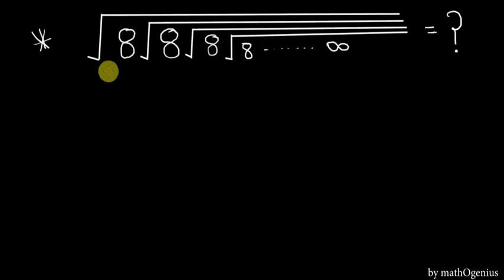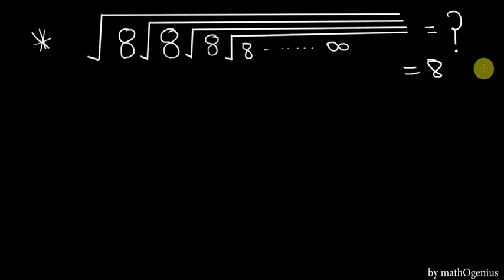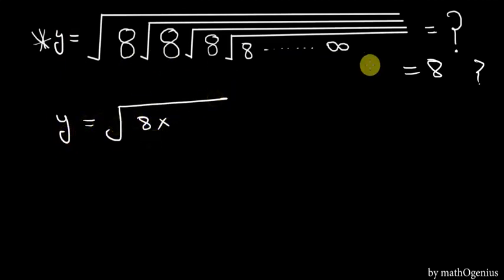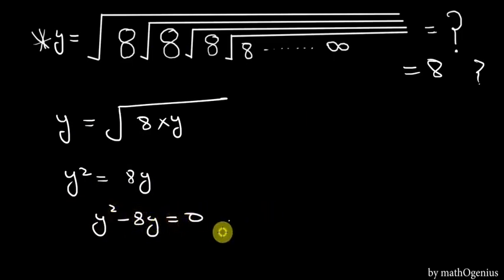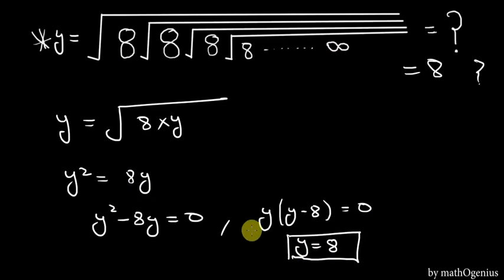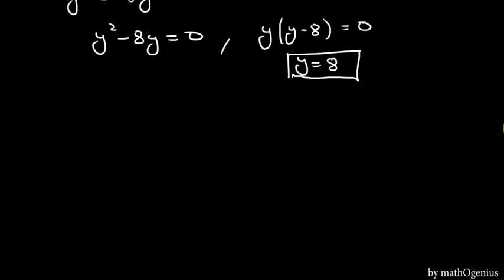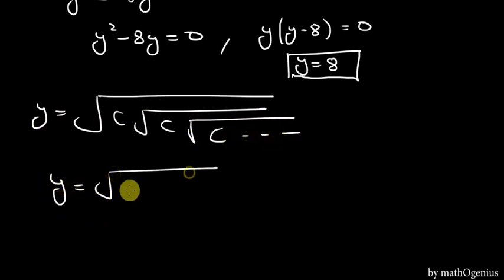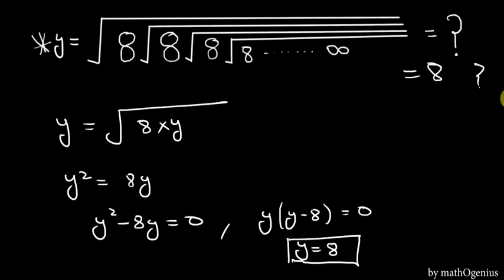Infinite Root of Eight is Eight and Here's Why? by mathOgenius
Infinite Root of Eight is Eight and Here's Why?
In This video we will see how Weird Expression can be reduces to simple one just by thinking right.